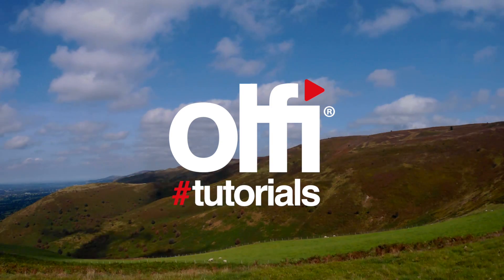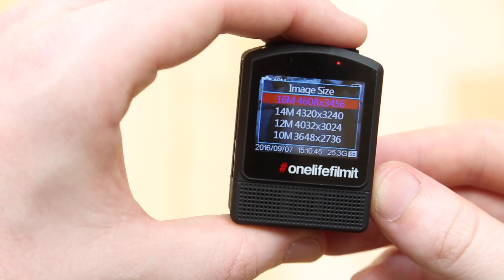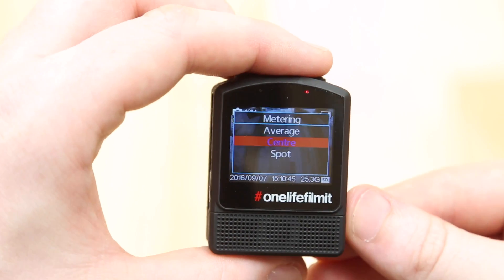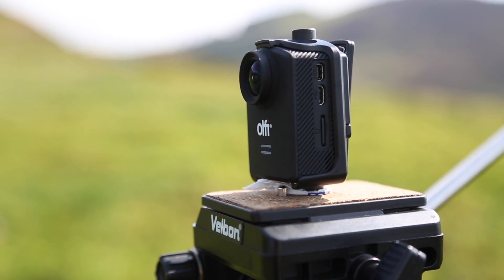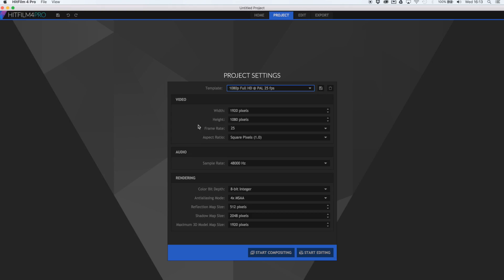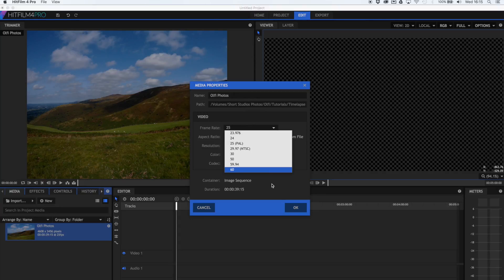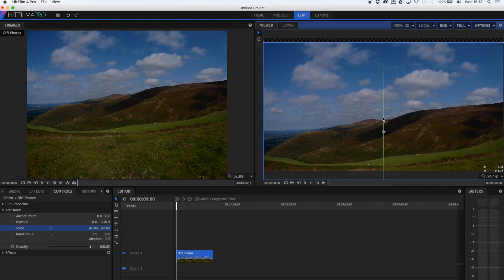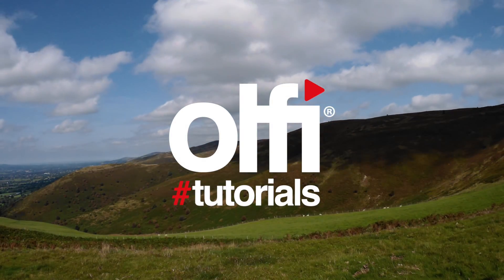Olfi one.five Tutorial - Create a Timelapse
In this video we explore how to create a timelapse using your new Olfi one.five from start to finish.

In this video we use HitFilm Express 4 to create the final result.

Not got an Olfi yet?